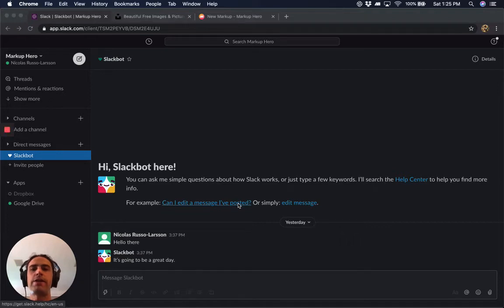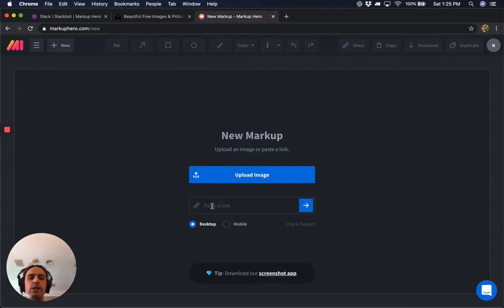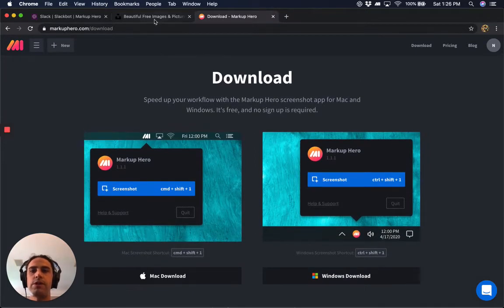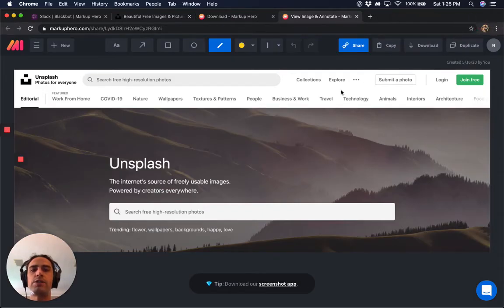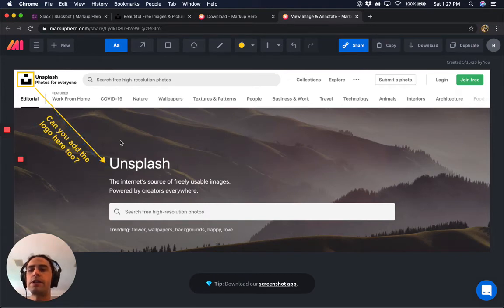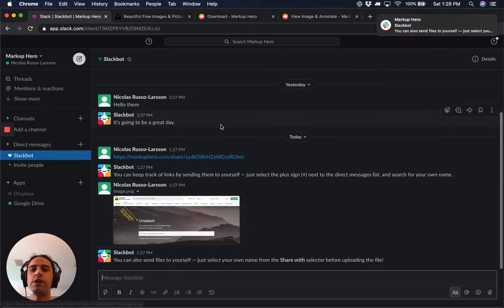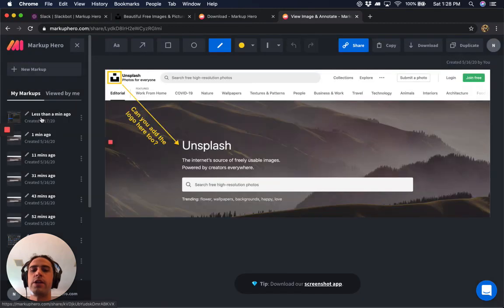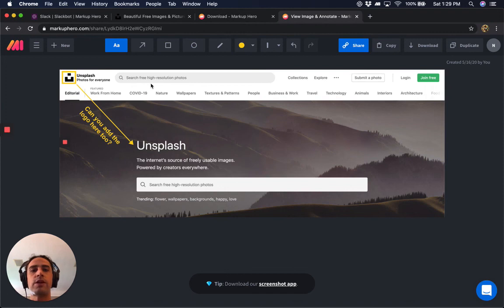How To Annotate An Image Or Screenshot And Share In Slack With Markup Hero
In this video we cover how to annotate an image or screenshot and share in Slack (or any messaging or email application) with Markup Hero — a free screenshot and annotation tool.